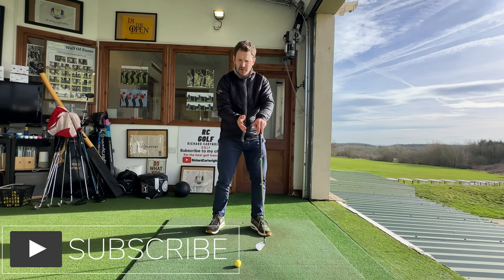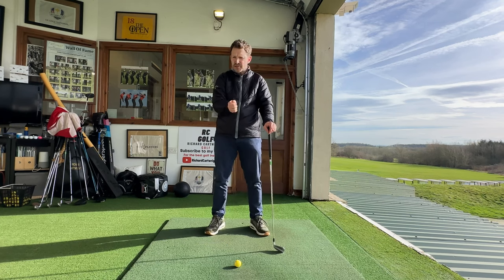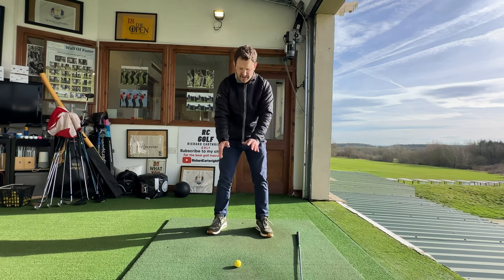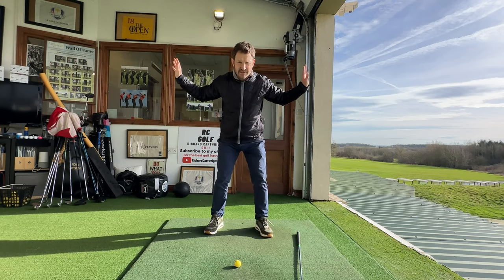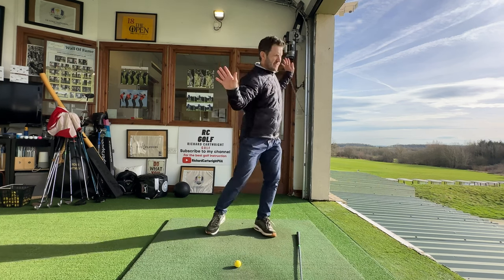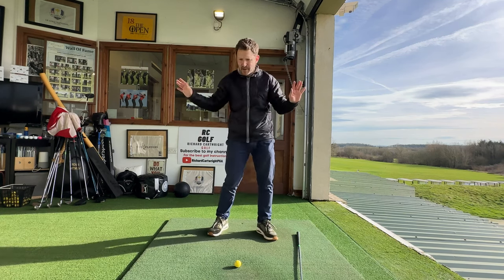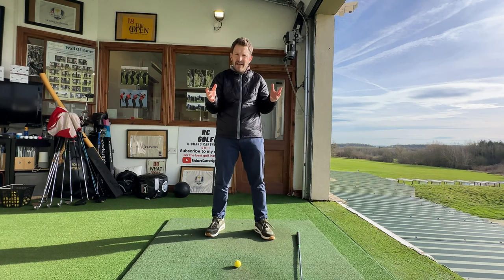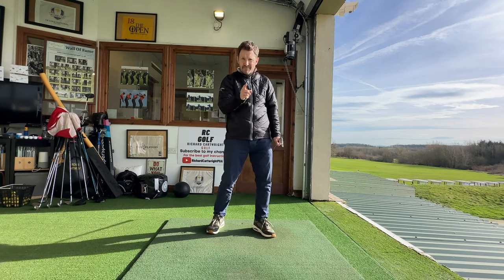You can get better at golf and not even practise if you do this!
It’s not always the easiest to be able to get out for even an hour to go and practice, let alone spend 4 hours on a golf course.
So you need something to help your golf game as much as possible and not even leave the house.

It is a pleasure to be able to deliver what I’ve learnt about the game over the past 3+ decades and share that with you. Even better, I hope it helps.

All I ask is it would much appreciated if you could hit that Subscribe button to ensure you are kept up to date with the latest ideas about how you can improve your golf game and ensure you are on the path you want to be.

Let’s get better as a community of golfers, forward ideas, plans and ways to enjoy the game more. Because that’s the point at the end of the day. We want to get better as this most beautiful of sports and it becomes a grind when we don’t.

Follow me for daily golf tips on Instagram